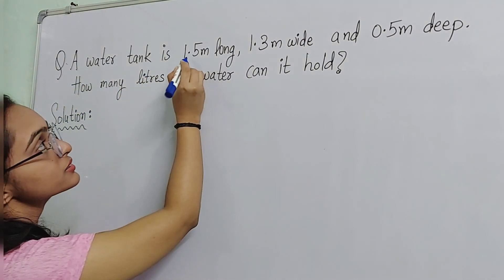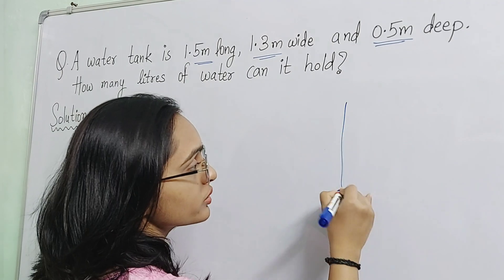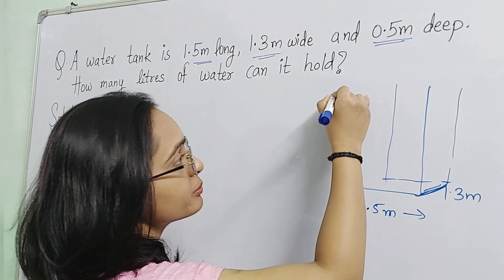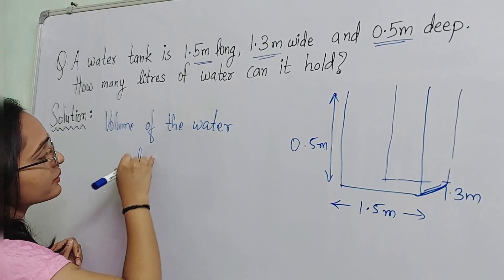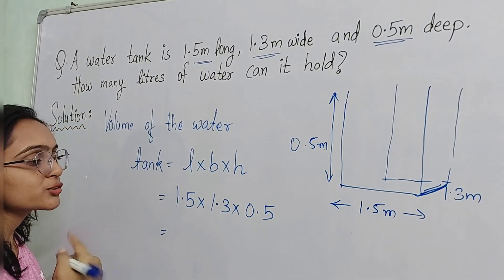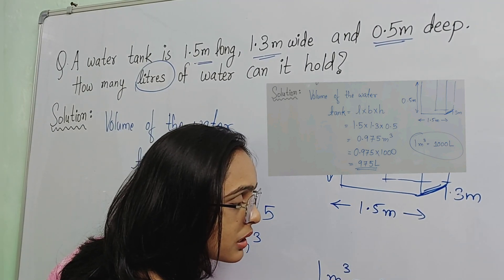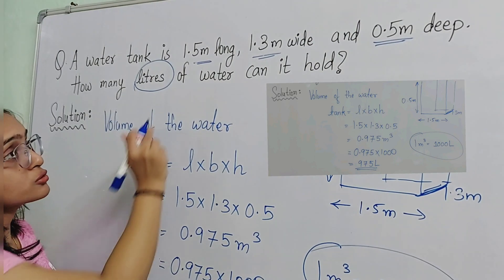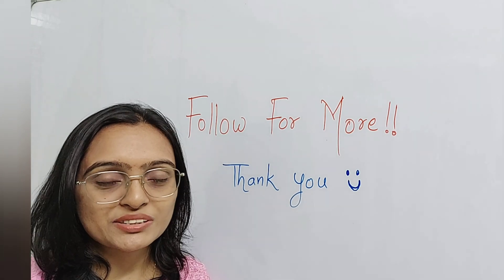A water tank is 1.5m long, 1.3m wide, 0.5m deep. How many litres of water can it hold?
Volume of Solids | Volume of Cuboid | Volume of Water tank | Capacity of water tank | Maths | Think Numerically

Do share with the Students you know! ☺️